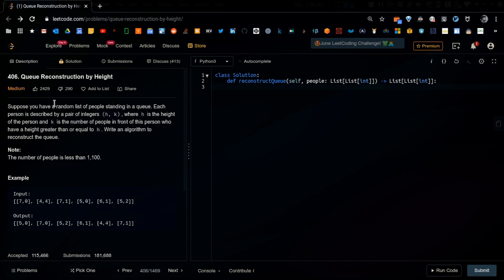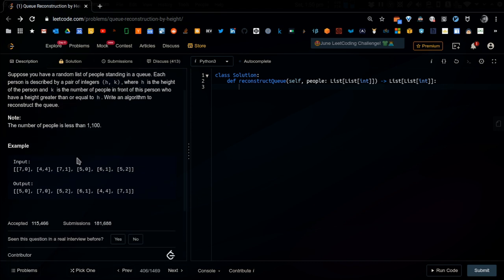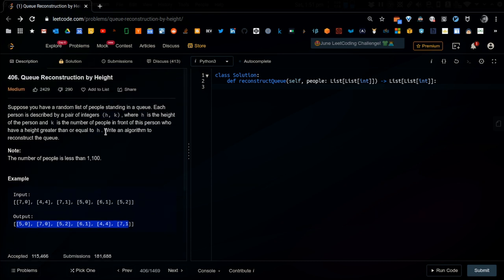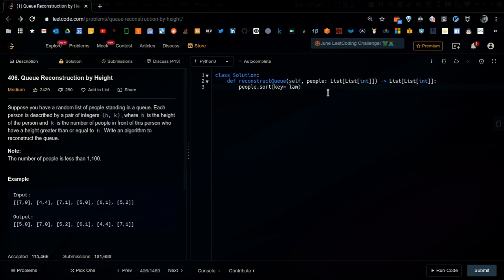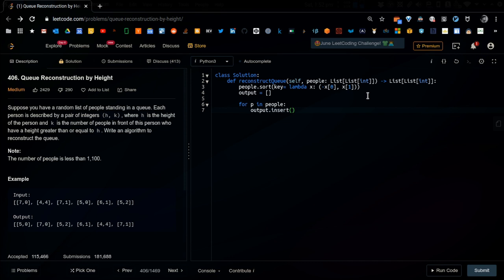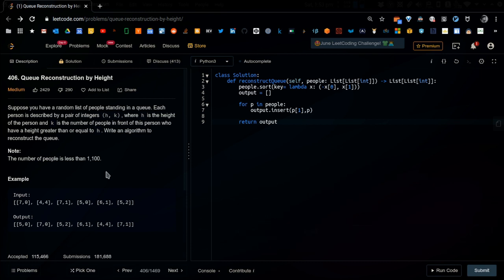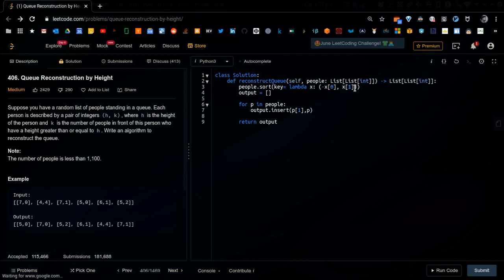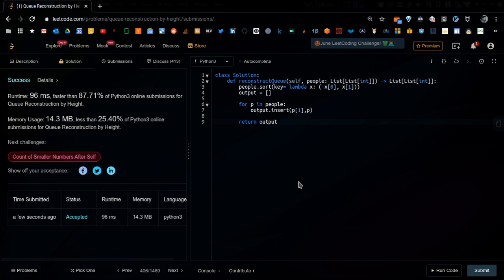LeetCode Solution - #406 Queue Reconstruction By Height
In this video we solve a sort and insert type of problem with a not so clear problem statement.

*Corrections* : 04:03 - People with the greatest height appear at the begining of the list